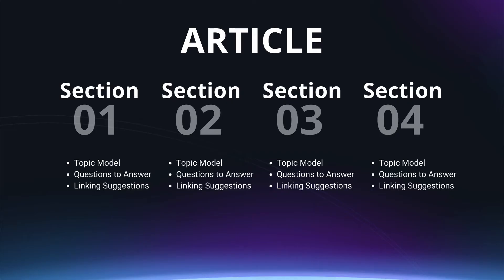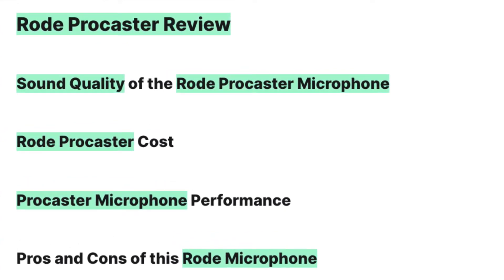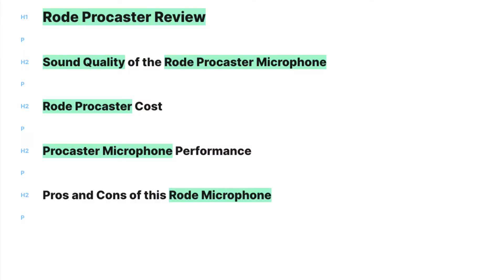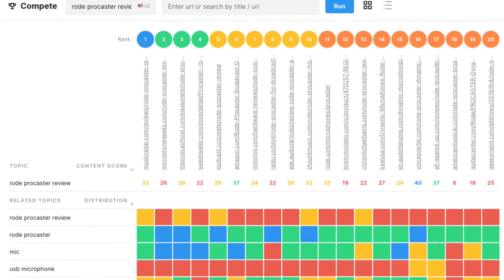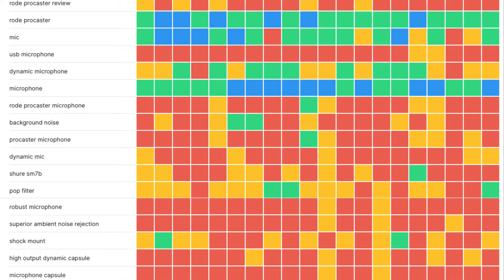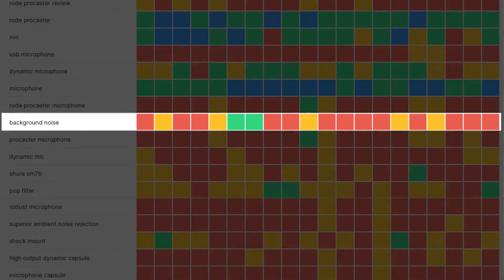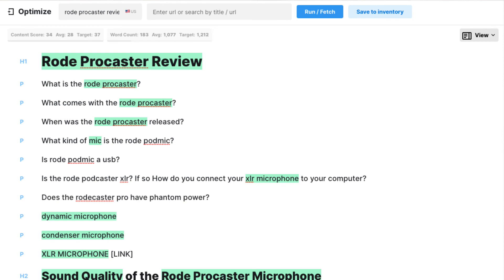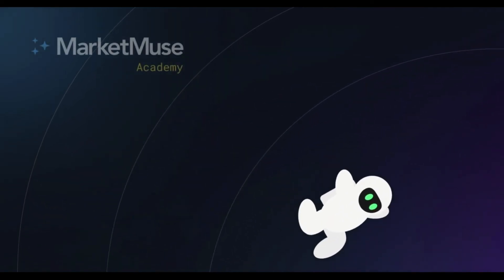MarketMuse Academy - Creating New Content Using MarketMuse (Part 2)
In this video, we create a new piece of content (a product review) using MarketMuse from beginning to end. You'll learn how to research a topic, find ways to differentiate your content, discover the questions that need to be answered, the links to choose, and the topics to cover.

Timestamps
00:00 Creating New Content Using MarketMuse - Product Review
00:50 Structuring a Product Review
01:28 Writing for Search Engines and People
02:27 Determining the Questions People Ask
02:57 Using the Heatmap
04:40 Finding Link Opportunities Using MarketMuse Connect
05:14  A Rough Outline

Schedule a live demo with one of our strategists to see how MarketMuse can help you reach your content goals